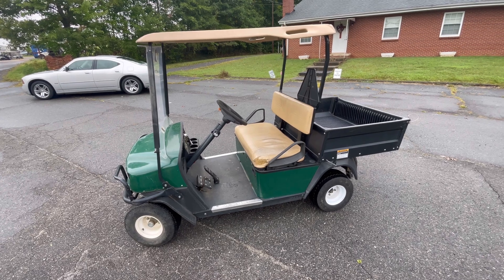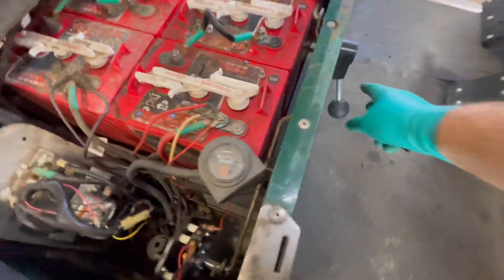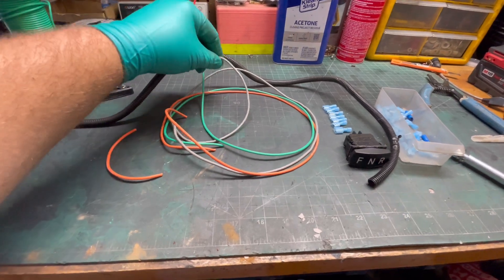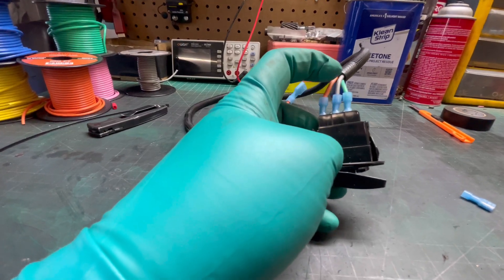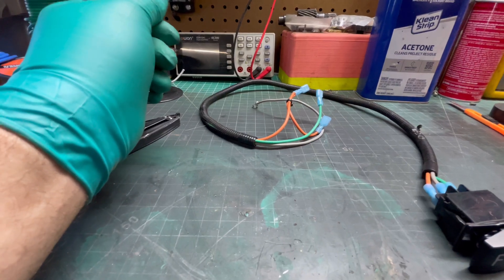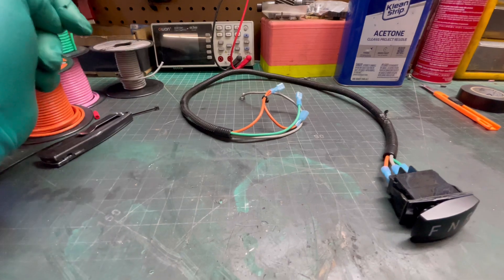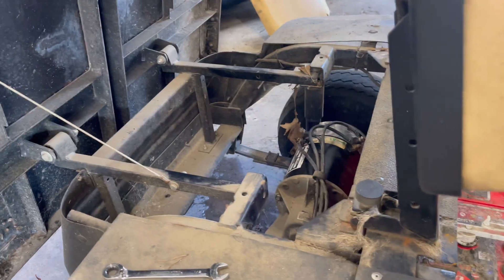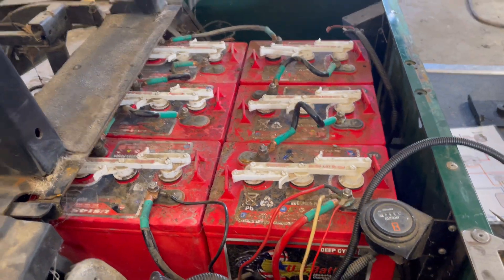EZGO Series Push Button F&R Installation and Upgrade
Want to know how to convert your series golf cart to a push button style forward and reverse? Tired of burning up your forward and reverse board assembly? In this video I will walk you through step-by-step on how to install and wire up the Curtis DC88P heavy duty forward and reverse contactor on your EZGO series golf cart. ￼

0:00 Intro
1:30 Repair Issue
2:00 Disassembly
4:00 Switch Wiring Harness
6:30 Contractor Wiring & Wiring Diagrams
9:00 Old Wiring
11:00 High Current Wiring
12:20 Motor Diagnosis
13:50 Test Run
14:45 Summary